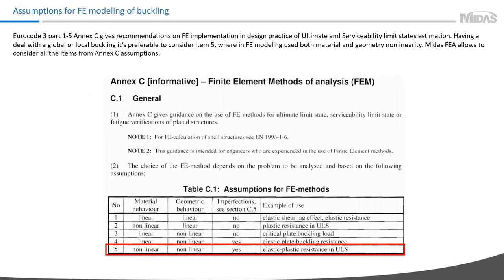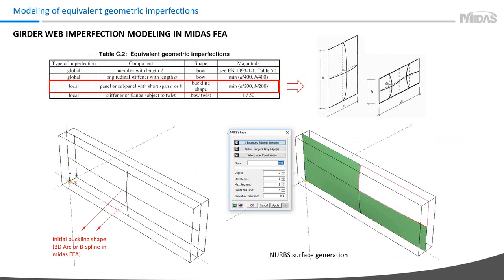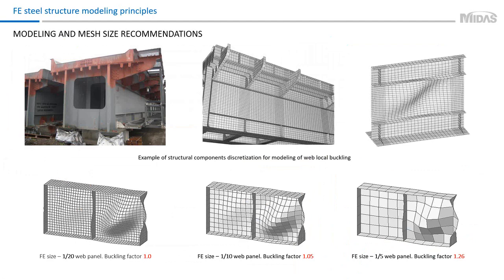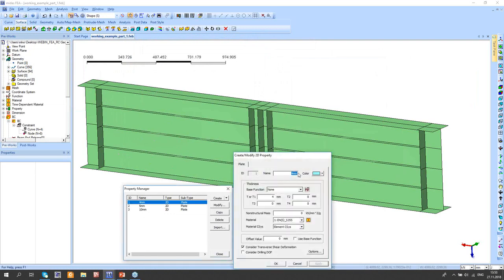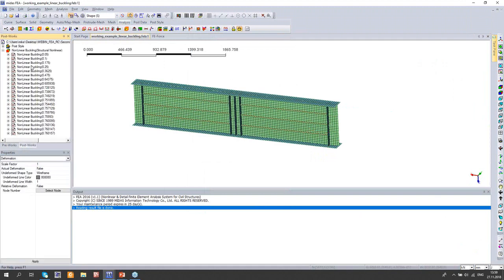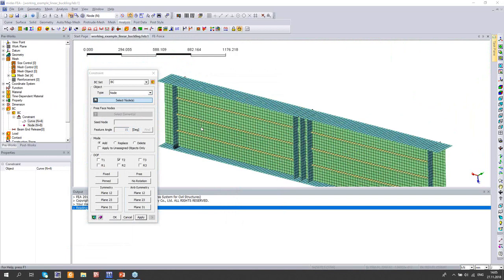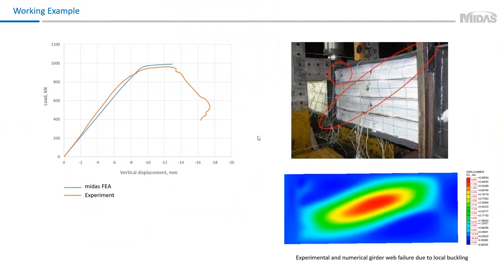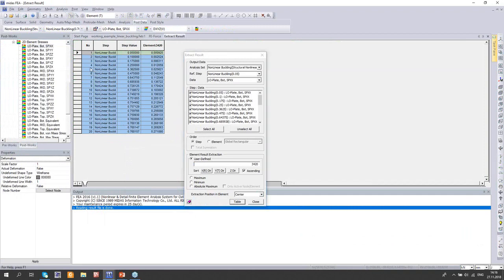[midas FEA webinar series] Local buckling simulation of plate girder webs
The Finite Element Method (FEM) is widely used in design of structures. It can be used with different degrees of sophistication for different purposes. One of the most common analysis is the stability analysis where the members buckling can be investigated precisely. The webinar will demonstrate how to use midas FEA software for nonlinear buckling analysis of plates considering shell models. The steel material nonlinearity, as well as imperfection and geometry nonlinearity, will be explained. On the webinar will be explained how to adopt midas FEA functionality to EN 1993-1-5 rules in case of ULS using FEM.